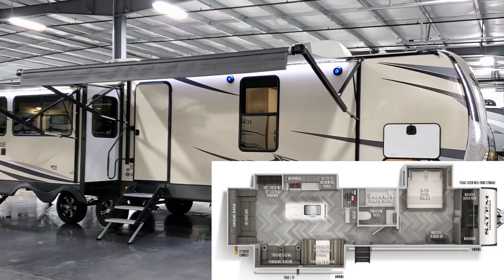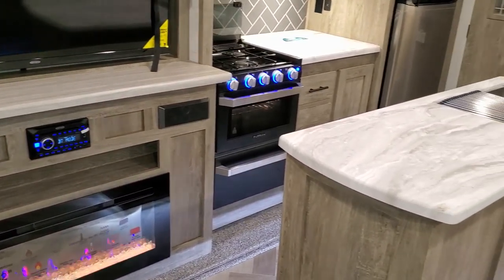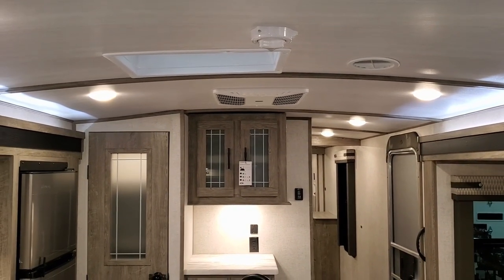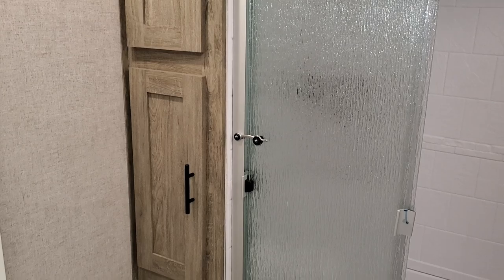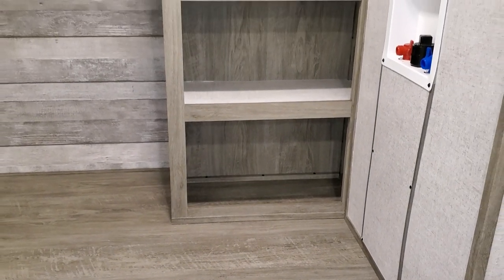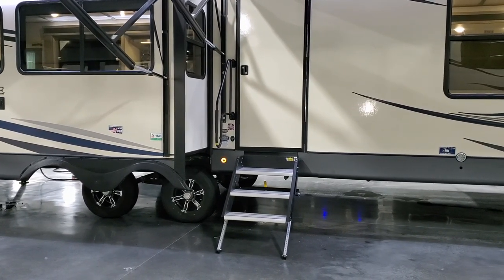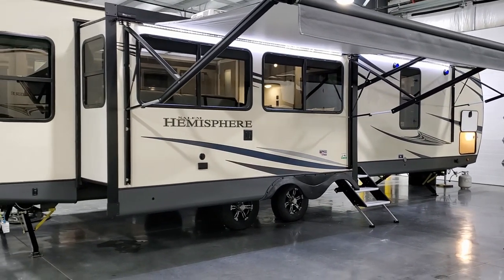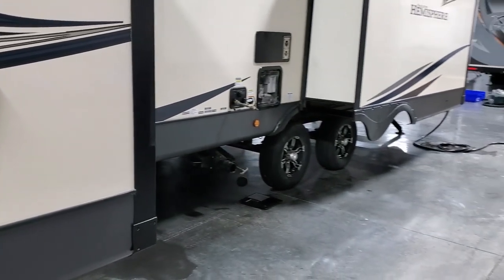38' Three Slide Couples Coach 2020 Salem Hemisphere 308RL Trailer by Forestriver @ Couch's RV Nation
Hello everyone. It's Ray here again with another All About RV's Video. Check out this new 2020 Forestriver Salem Hemisphere 308RL. This rear living room couples coach is packed with many great features. This is a new floor plan for the Hemisphere line up replacing the Hemisphere 326RL model.  Hemisphere is the sister/brother product to the wildwood heritage glen 308rl camper brand. They are built on the same factory line by the same people.

Special thanks to Couch's RV Nation for letting me Video their RV's they have. Be sure to check them out if you have any question's or would like to purchase one as they are one of the few RV Wholesalers around and will save you a lot of money on your new RV purchase.

2020 Hemisphere 308RL
Stock No. 20E086190
Equipment
Interior Decor: Monterey
Upgraded Option Package:
High Rise Faucet w/ Pull Out Sprayer
Spare Tire & Carrier
Outside Shower
15,000 A/C Ducted w/ Quick Cool
Oyster Performance Plus Colored Exterior Fiberglass
Central Switch Center
VIP Package:
XL Max-Tint Panoramic Window Package In Main Slide
12v Heat Pads On All Holding Tanks
Recessed Glass Stove Top Cover (Furrion Pkg.)
Stainless Steel Range Hood (Furrion Pkg.)
Stainless Steel Microwave (Furrion Pkg.)
Back Up Camera & Solar Panel Prep (Furrion Pkg.)
Solid-step Aluminum Entry Steps (Main Entry Door)
Jensen Led Tv W/ Bluetooth CD/DVD/FM/USB Player & Bar Speakers
Stainless Steel, Single Bowl Undermount Sink W/ Roll Up Sink Cover
Power Stabilizer And Tongue Jacks
Friction Door Hinge
Baggage Door Magnets & Easy Pull Slam Latches
LED Awning, Front Cap, Marker & Tail Lights

Freestanding Dinette
2nd 15K BTU A/C in Bedroom w/ 50 Amp Service
Extreme Weather Pkg.
Ladder
RVIA Seal
12V Deep Cycle Battery - Free!